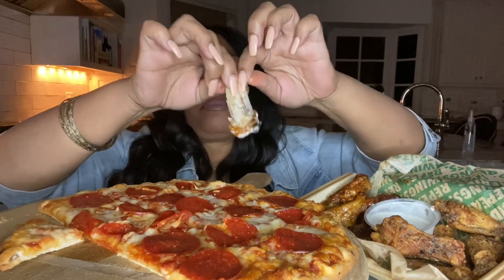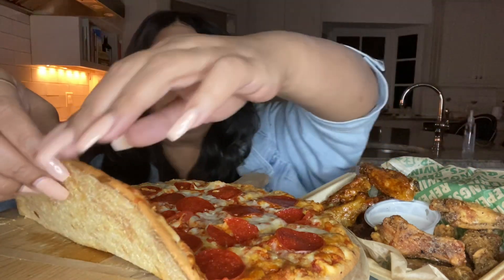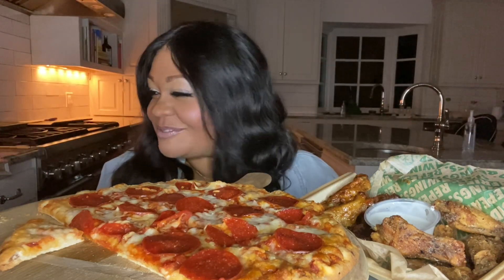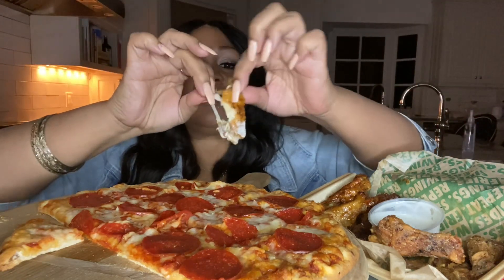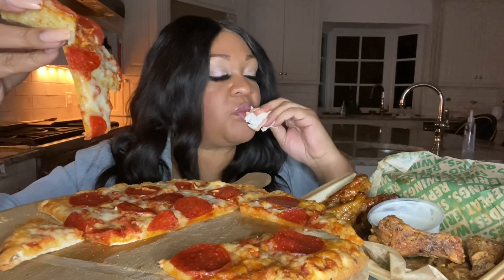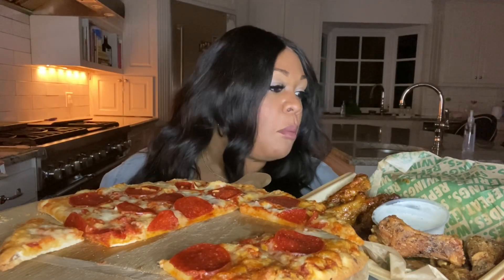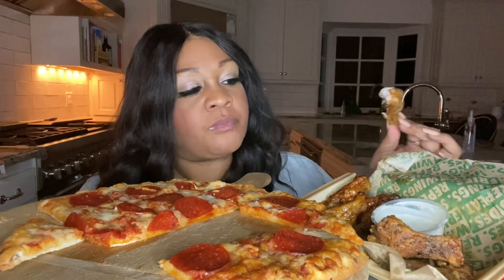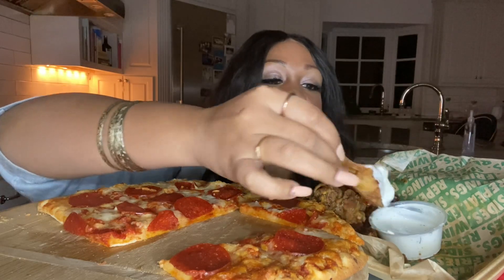CHUCKIE CHEESE PIZZA $5 MUKBANG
Hey VIP’s!!! 💌

On The Menu:
$5 Chuckie Cheese Pizza
Wingstop Lemon Pepper and New Orange Szechuan Wings

Intro Theme Music Credits

Music Concept: Trent Phillips
Instrumentation: Joshua Riggins
Mixed by: Jelani Jackson
Written/Arranged/Perfomed by: Tammara Faye